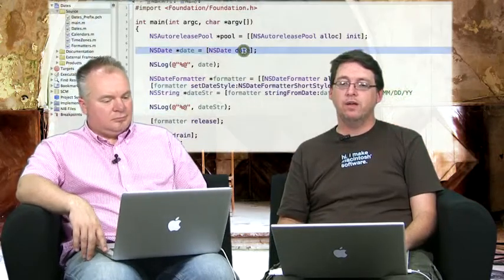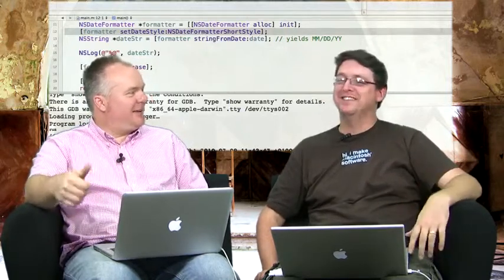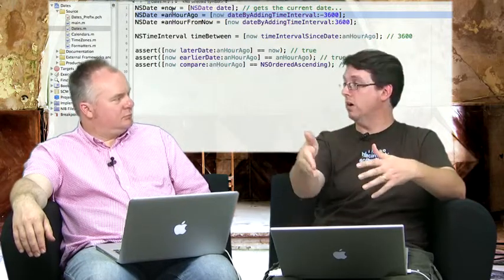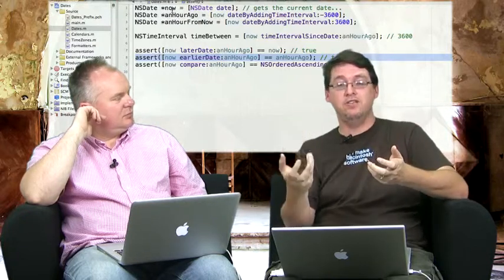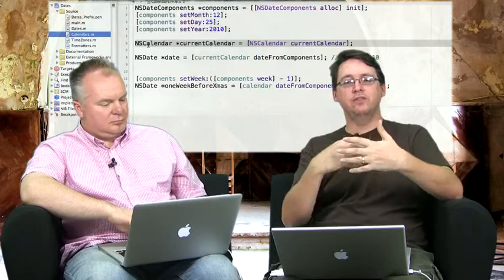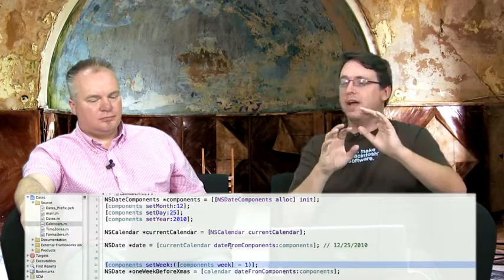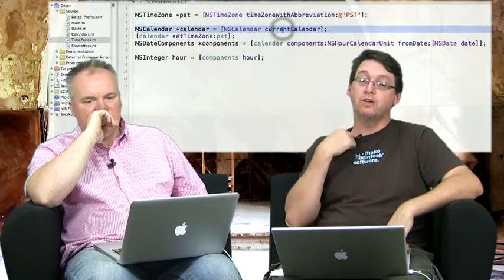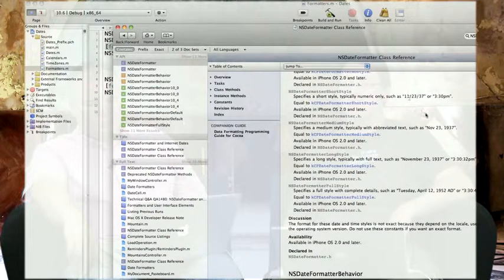35 Dates & Calendars